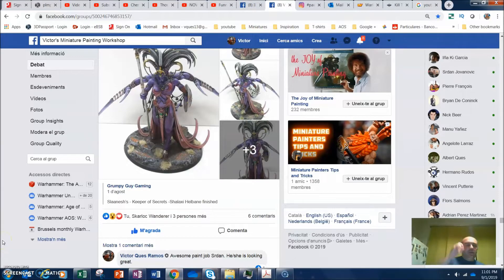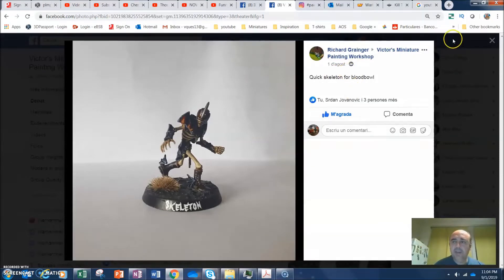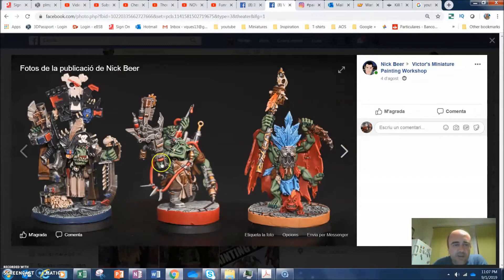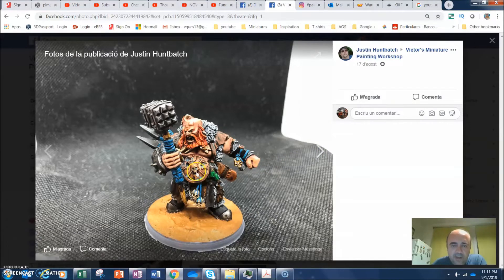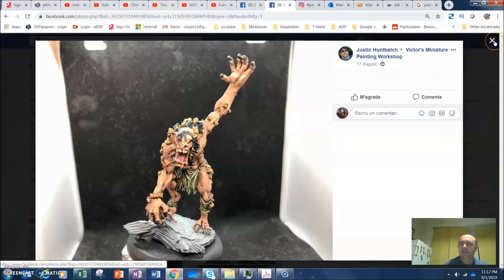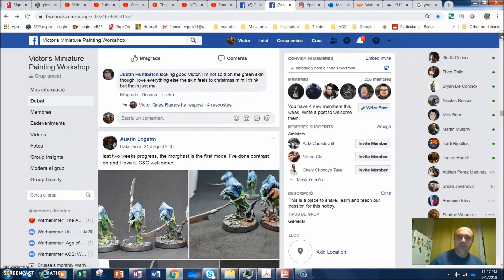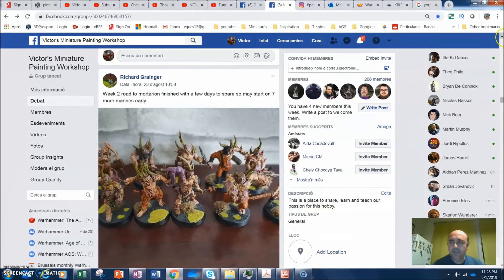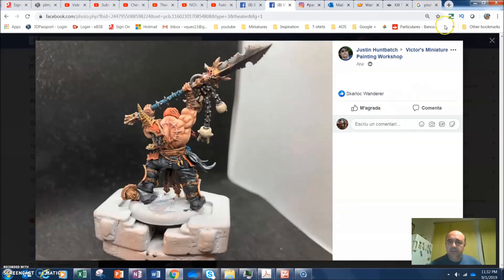Share your minis August 2019